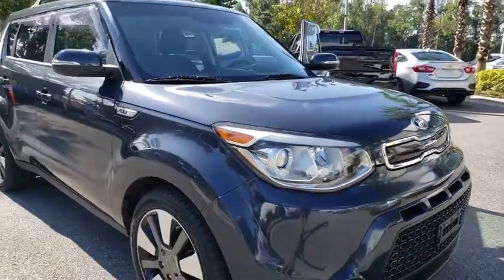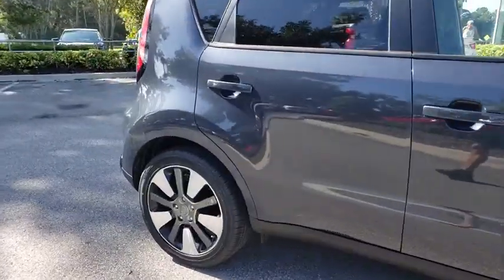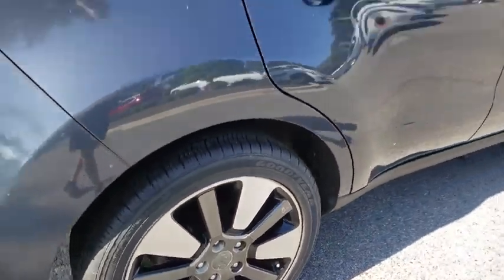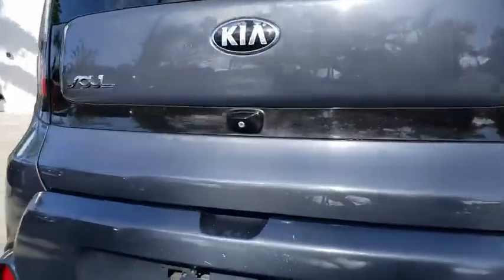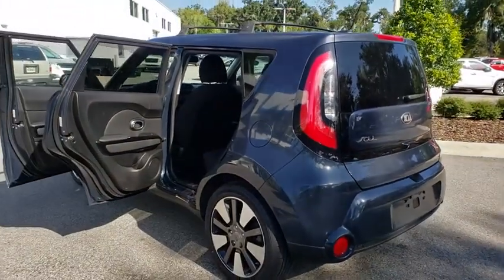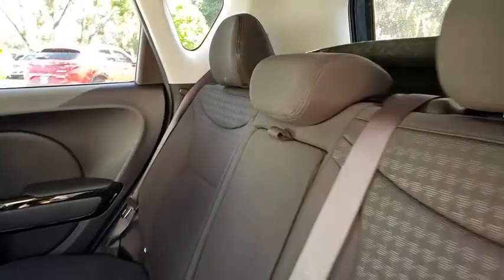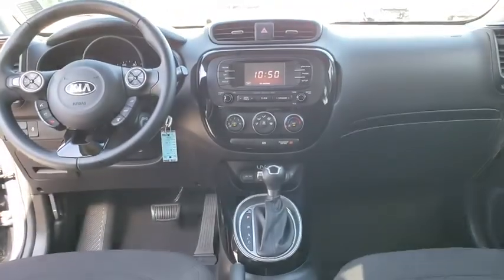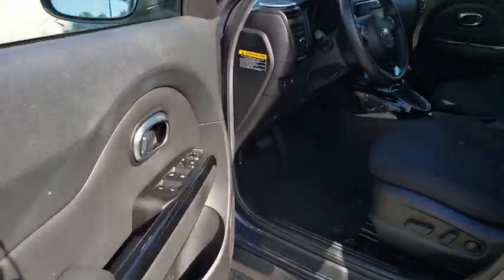2014 Kia Soul New Smyrna Beach, Port Orange, Edgewater, Daytona Beach, Deland, FL P15788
Fathom Blue Used 2014 Kia Soul available in New Smyrna Beach, Florida at New Smyrna Beach Chevy. Servicing the Port Orange, Edgewater, Daytona Beach, Deland, FL area.
2014 Kia Soul ! - Stock#: P15788 - VIN#: KNDJX3A56E7054915

Clean CARFAX. Titanium Gray 2014 Kia Soul Exclaim FWD 6-Speed Automatic I4Priced to SELL FAST wont't last long at this price, New Smyrna Chevy is offering an additional discount for current customers (currently own a Chevrolet purchased from New Smyrna Chevy). Odometer is 8767 miles below market average!Awards:* ALG Residual Value Awards * 2014 KBB.com 10 Coolest New Cars Under $18,000 * 2014 KBB.com Brand Image AwardsReviews:* Kia has nailed the daring-but-darling design aesthetic with the 2014 Soul. People love the look of the Soul, and we're guessing you might too. As a bonus that cute exterior houses a surprisingly plush interior for the price and more passenger space than you might imagine. Source: KBB.com* Loads of available features; attractive cabin with user-friendly controls and ample passenger space; long warranty. Source: Edmunds* Totally transformed, the 2014 Kia Soul is more fun to drive, has moreadvanced technology, and more surprises. It looks different because it is different. With its unique styling inside and out and impressive features it's a new way to roll. Think of the Soul as your personal canvas. It's ready for custom touches. Unique colors inside and out for you to choose from. Plenty of optional accessories, like aluminum sill plates for the doors, all-weather floormats and bumper applique. For the finishing touch, a sunshade with the name Soul on it. Soul ! models have distinctive front LED accent lights and LED taillights to stand apart from the rest. Jump into the Soul and you can take on the road with confidence. Enjoy the strong performance of Soul's 130-hp 1.6L engine or Soul + and ! models' 164-hp 2.0L engine and 6-speed automatic transmission. Manual transmission is also available on Soul and Soul +. An available Eco Package on Soul+ includes Idle Stop & Go. It automatically turns off the engine when you come to a complete stop and then seamlessly restarts the engine when you release the brake pedal. Inside you will experience tons of standard features including 60/40 split-folding rear seats and Bluetooth. Available features include sunroof, push-button start with smart key, pulsating speaker lights, heated front seats, power-folding mirrors, voice-command navigation system, automatic climate control, rear-camera display, USB/aux for your MP3s, an accessory cable that lets you control your iPod, and UVO infotainment system which lets you use your compatible cell phone to make hands-free calls, receive and respond to text messages, listen to streaming audio, enjoy your personal music, and play your favorite song, artist or genre of music all by giving a single voice command. Source: The Manufacturer Summary